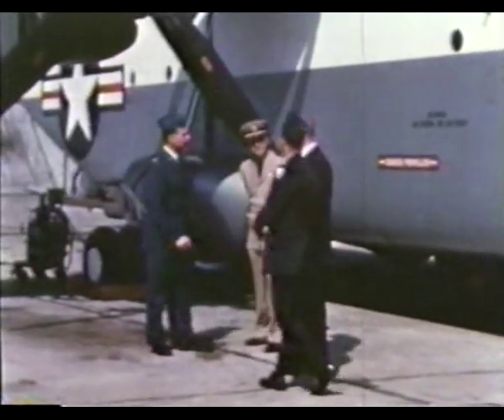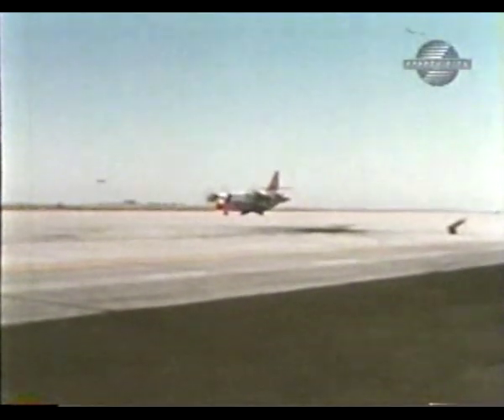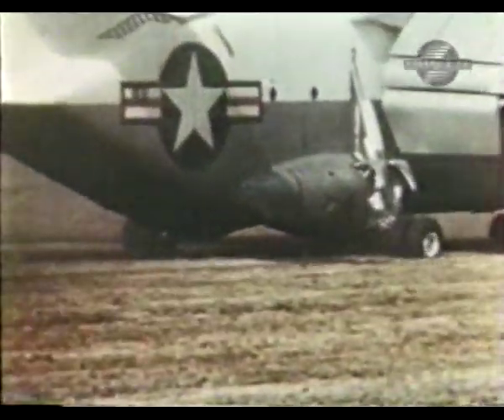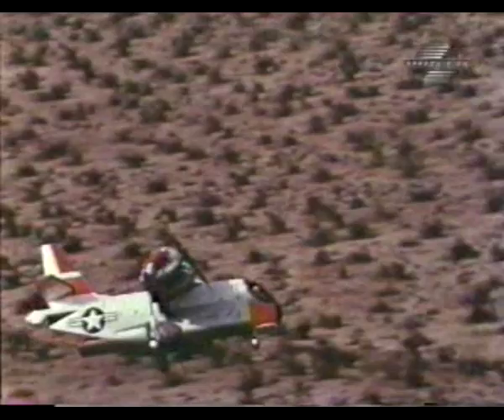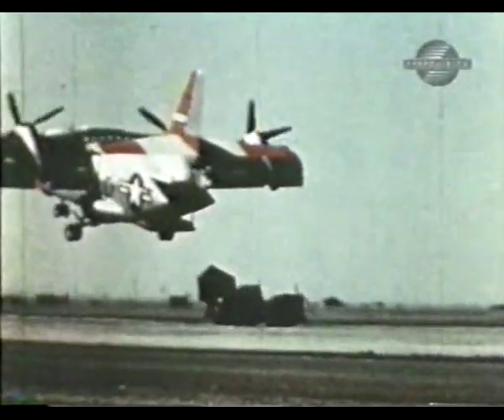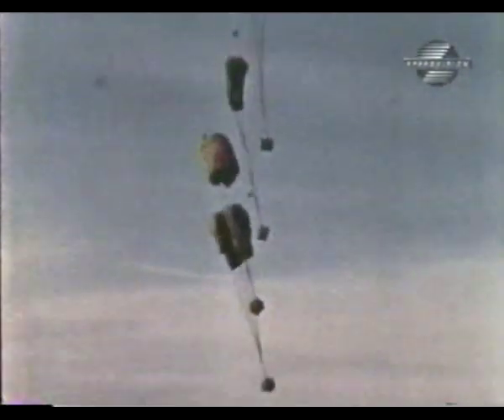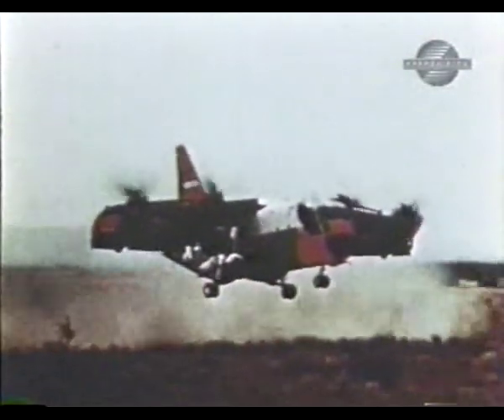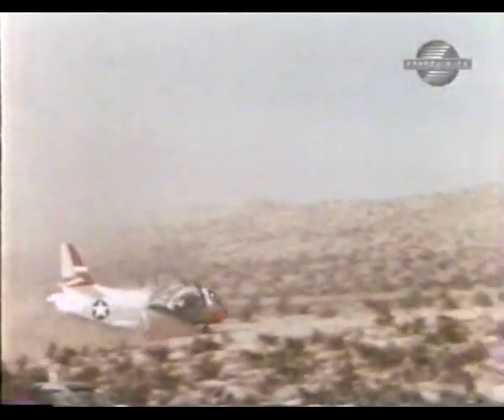Ling-Temco-Vought (LTV) XC-142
The Ling-Temco-Vought (LTV) XC-142 is a tiltwing experimental aircraft designed to investigate the operational suitability of vertical/short takeoff and landing transports. An XC-142A first flew conventionally on September 29, 1964, and on January 11, 1965, it completed its first transitional flight by taking off vertically, changing to forward flight and finally landing vertically. Its participants pulled out of the program one-by-one and it eventually ended due to a lack of interest after demonstrating its capabilities successfully.